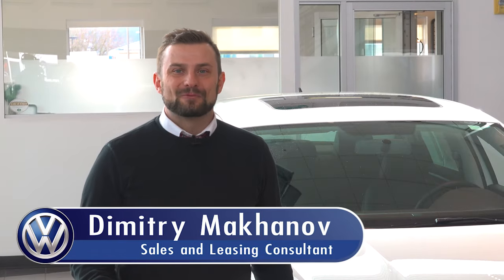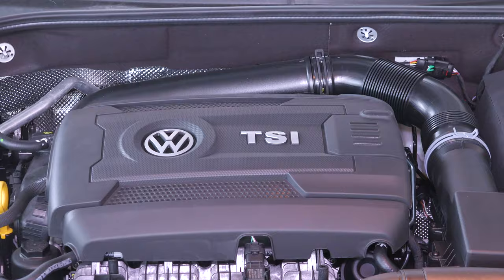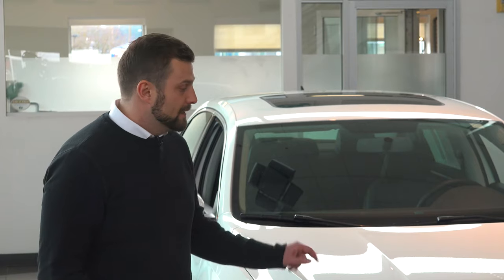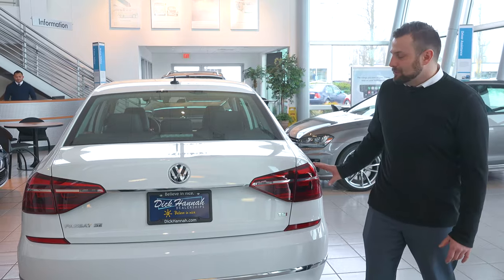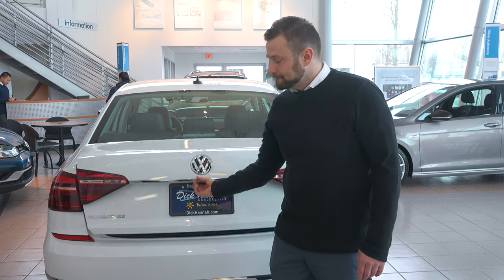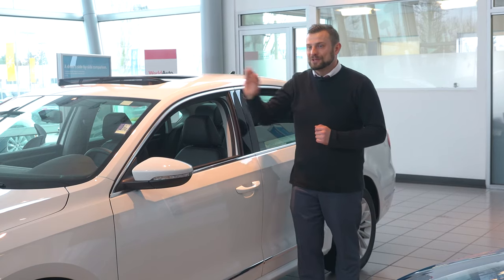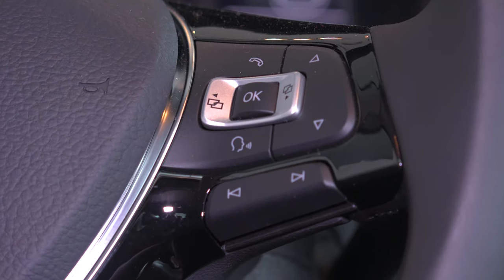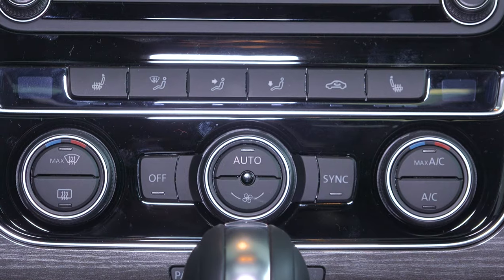2017 Volkswagen Passat SE Vehicle Tour - Dick Hannah Volkswagen